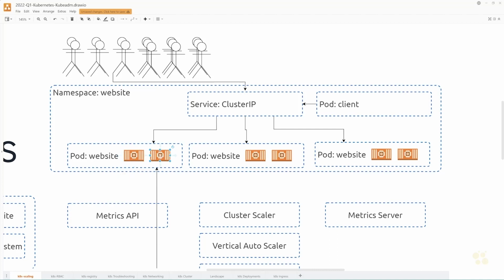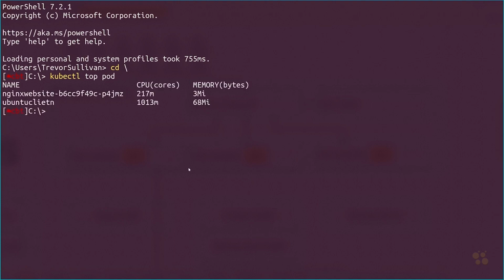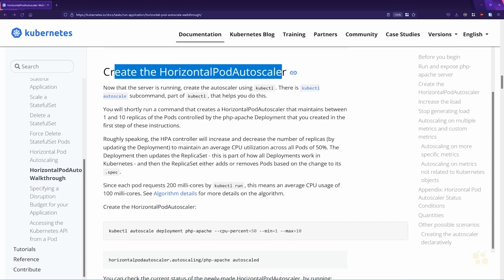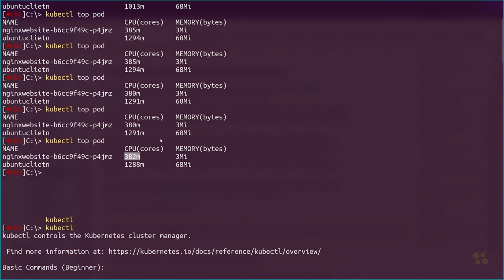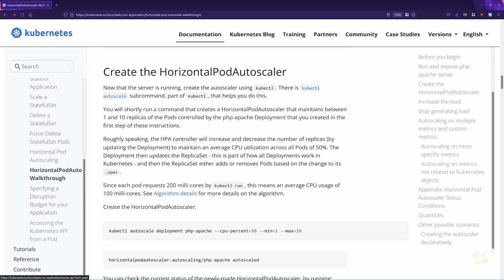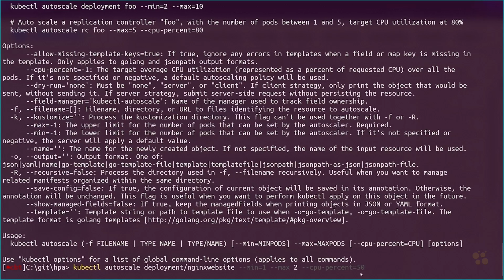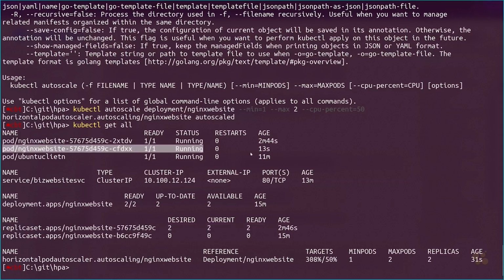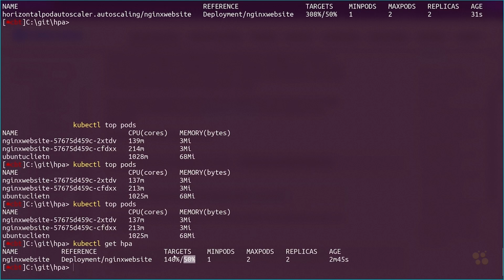Training Certified Kubernetes Administrator 41 Create Horizontal Pod Autoscaler Resource